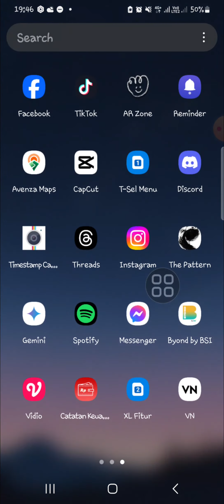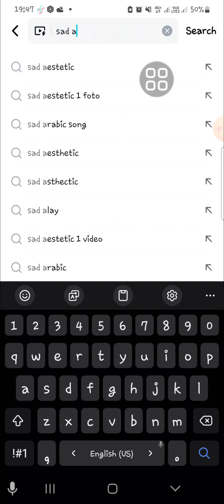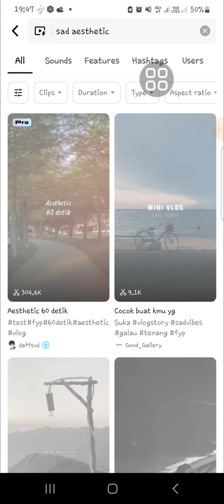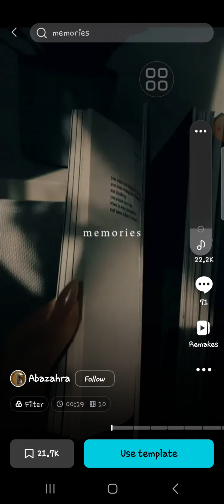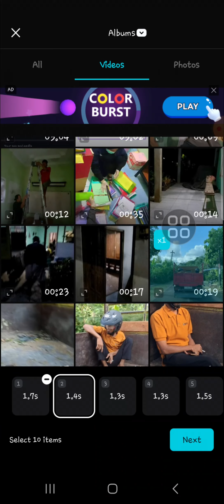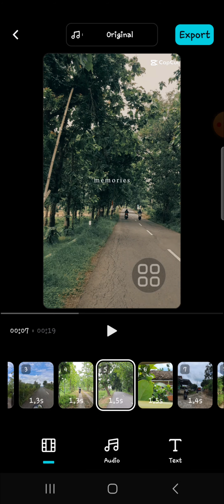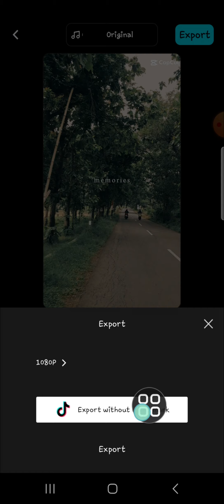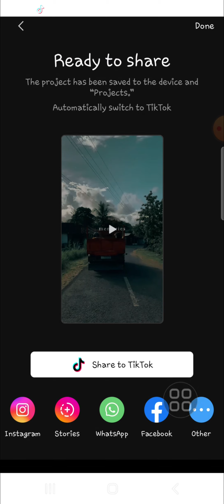❤ GUIDE: Trending Aesthetic Sad Video Editing In Capcut | Sad Reels Video Editing | Capcut Tutorial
Want to create a heartfelt and emotional sad video for your Reels or TikToks? 😔 In this tutorial, I’ll show you how to make the trending aesthetic sad video edits in CapCut. With a few simple steps, you’ll learn how to set the perfect mood for your video and create a visually stunning, emotional piece that resonates with your audience.